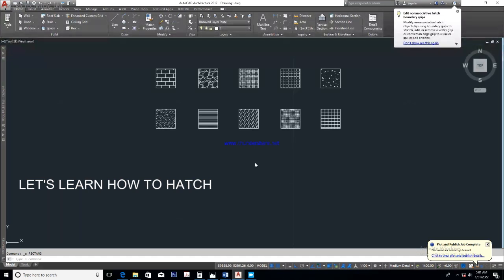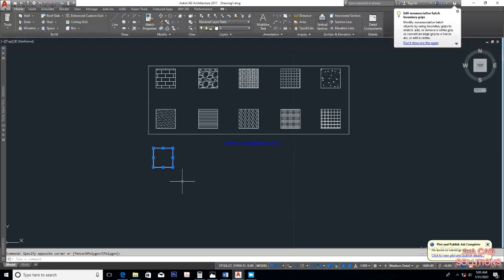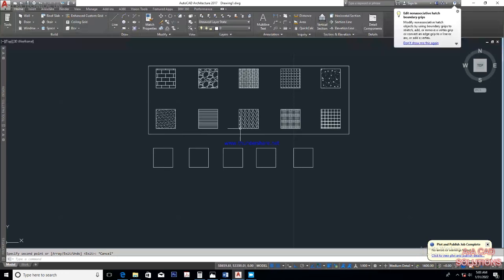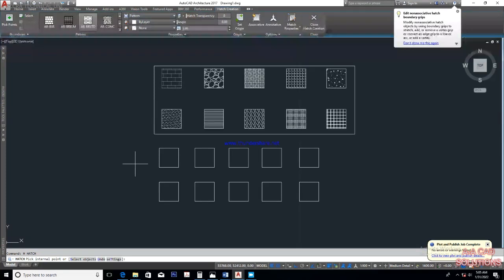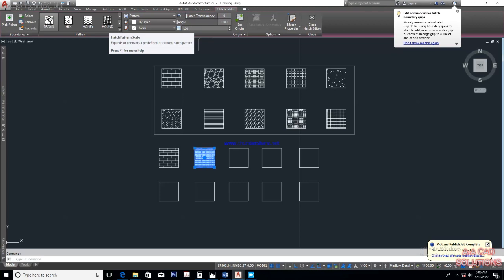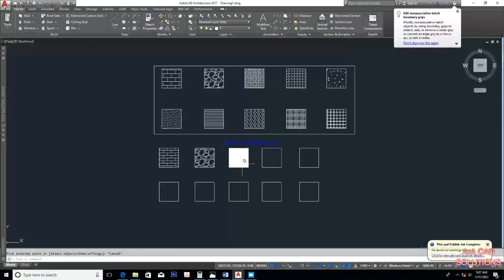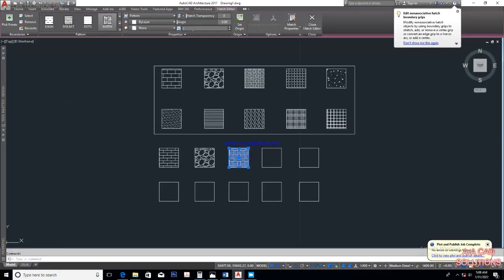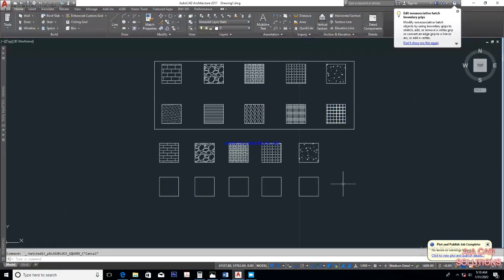HATCHING IN AUTOCAD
Creating hatches in AutoCAD are useful in our drawings. Hatches have several representations and inform a lot on plans, sections and elevations.
Draw simple squares, copy and hatch using the different hatch types in AutoCAD.